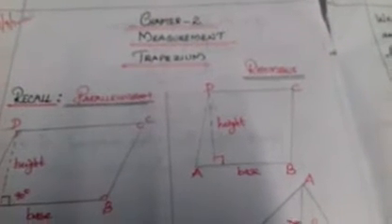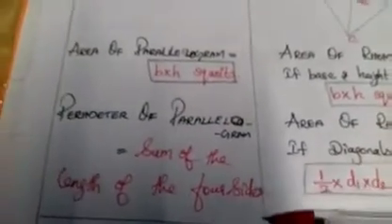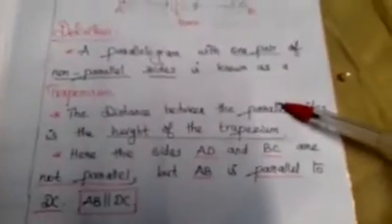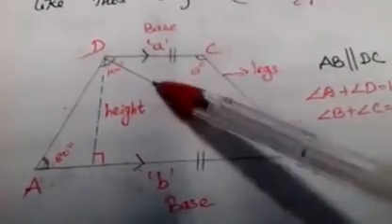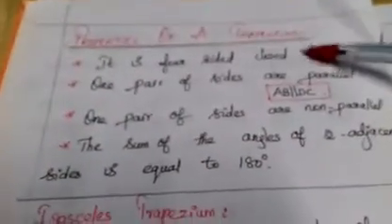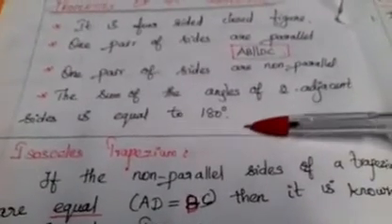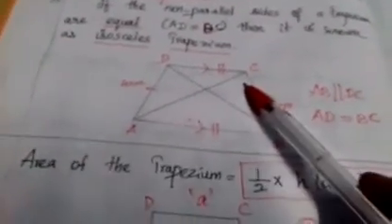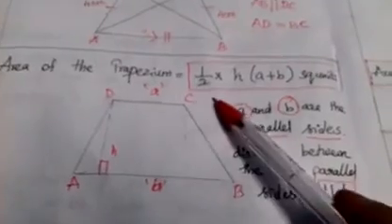VII std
Introduction of trapezium